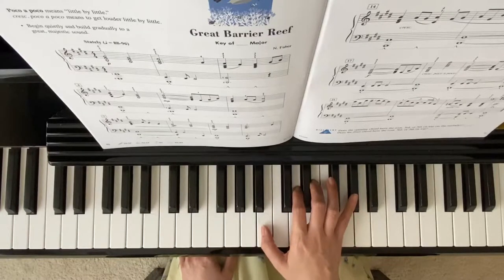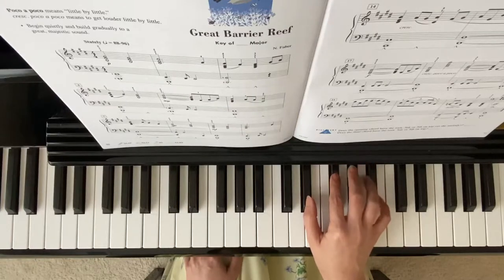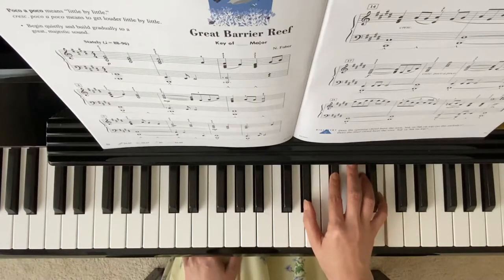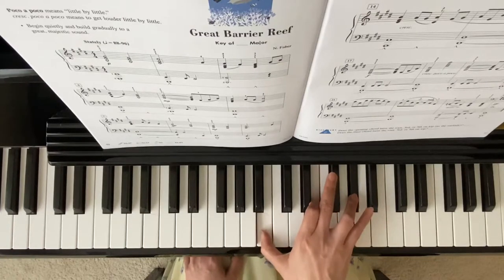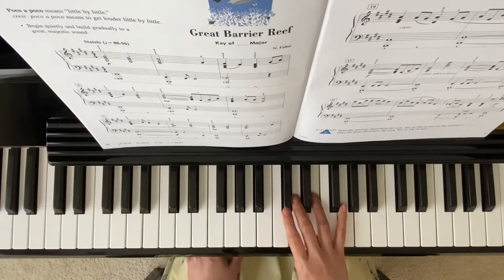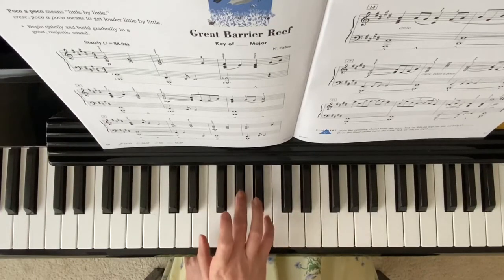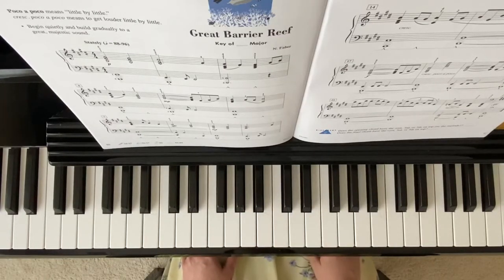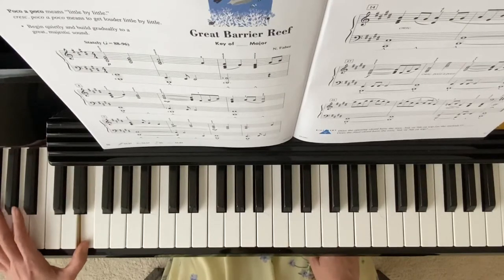“ Great Barrier Reef” Piano Adventure Lesson Book Level 4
🎼オンラインでバイオリンとピアノを教えています。
質問あれば動画のコメント欄に書いてください。
🌸日々のバイオリンとピアの練習の助けになるような動画を配信しています。

🌟Please Turn On 4K(請打開4K 清晰高畫質)( 画質は4K設定をお願います)